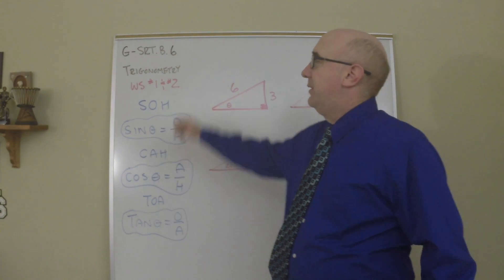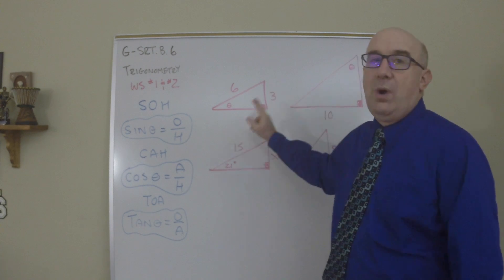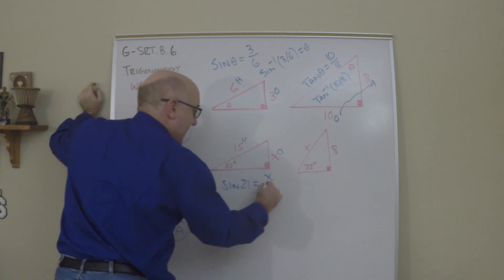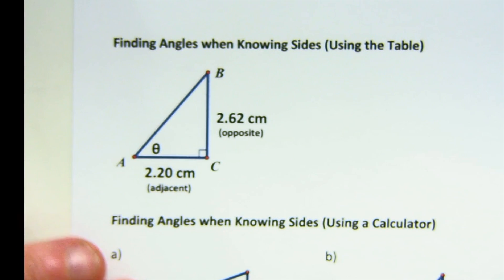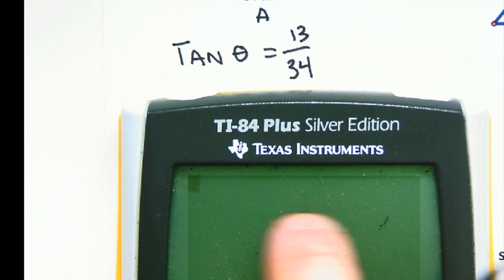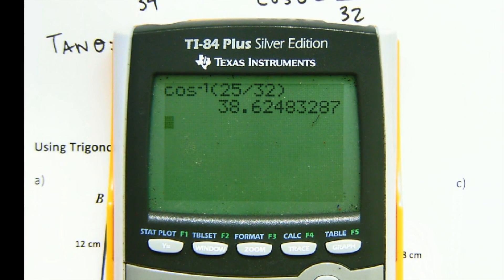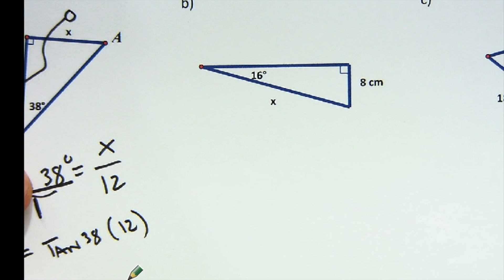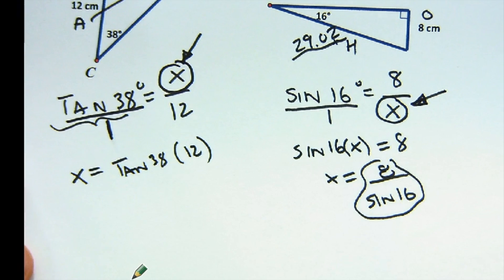G-SRT.C.6 Worksheets #1/2 - Trigonometry Basics (Calculations)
G-SRT.C.6 worksheets #1/2 introduce the basics of trigonometry and this video focuses on the calculations.